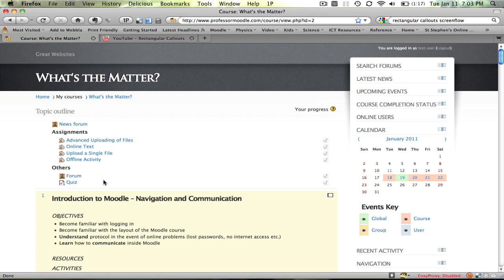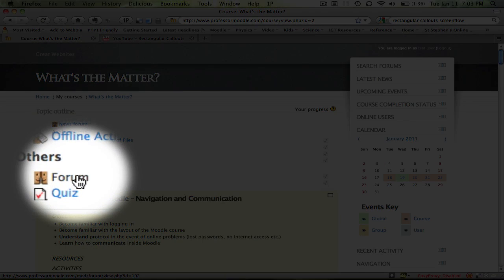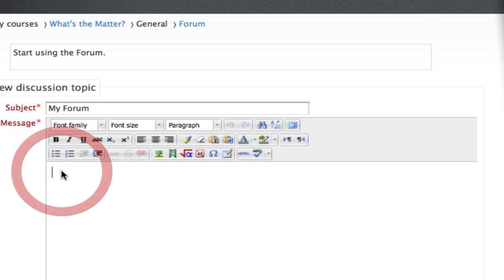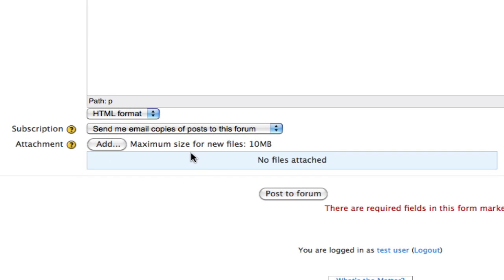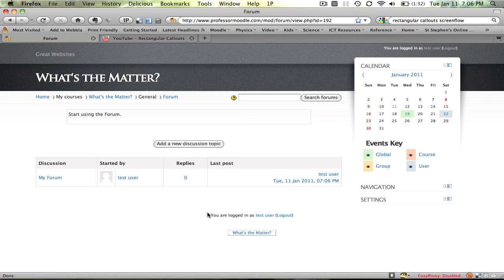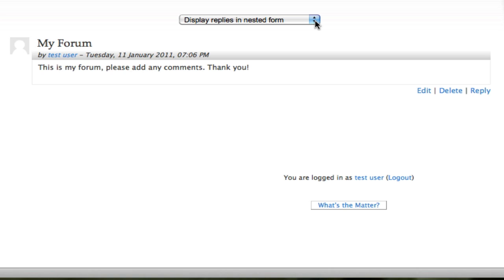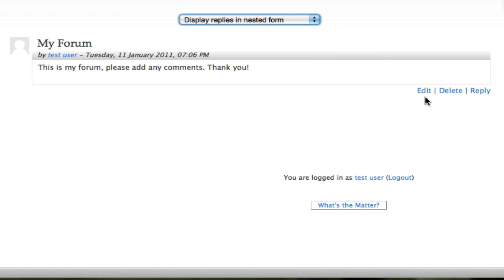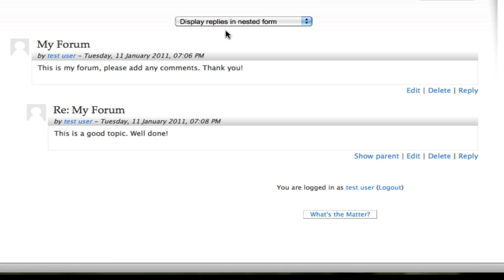Moodle Forums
Tutorial explaining how to use forums in Moodle 2.0